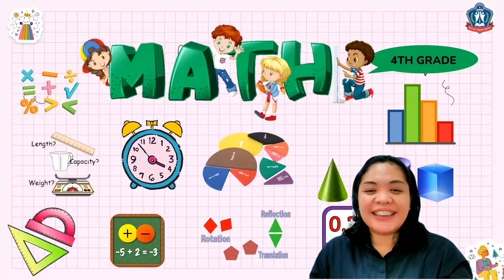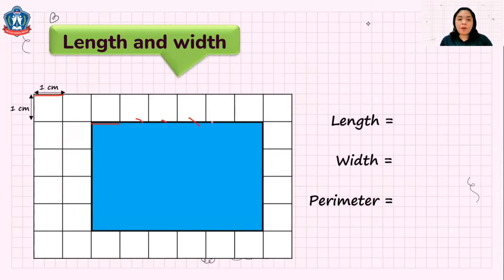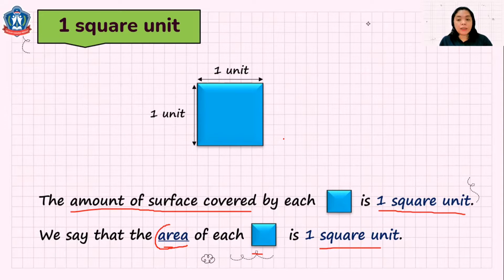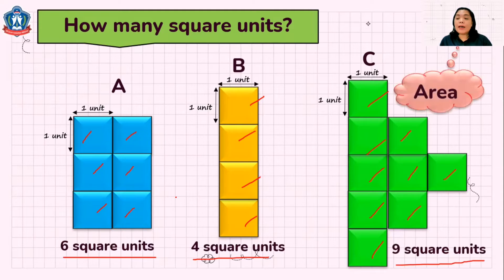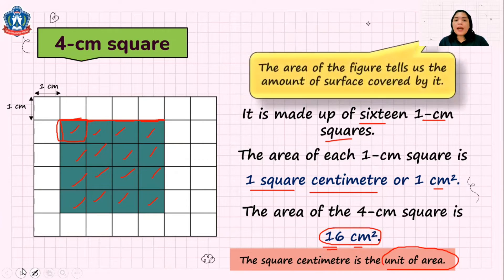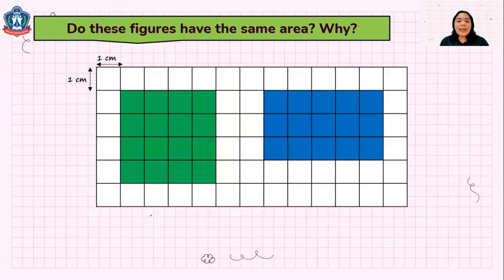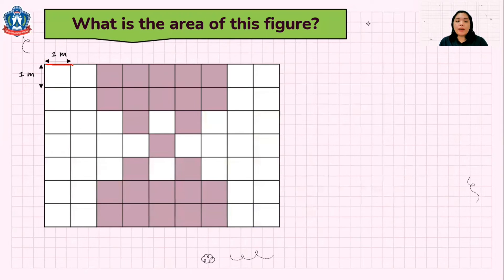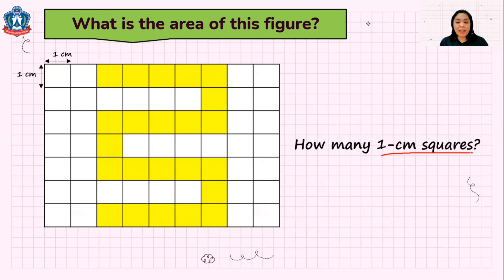MATH 4: CHAPTER 17: Lesson 2: Area